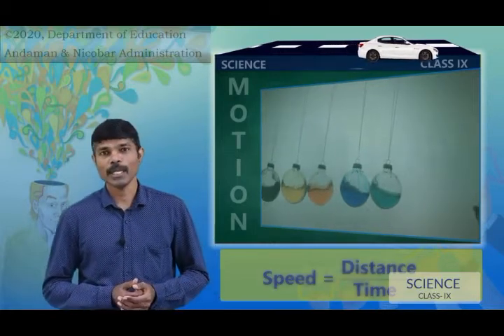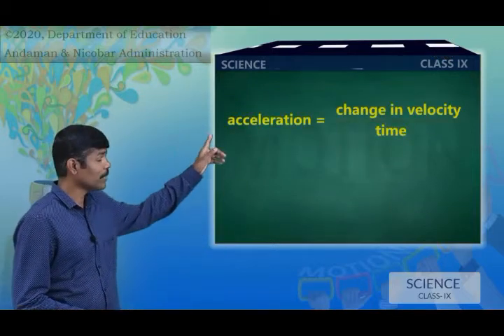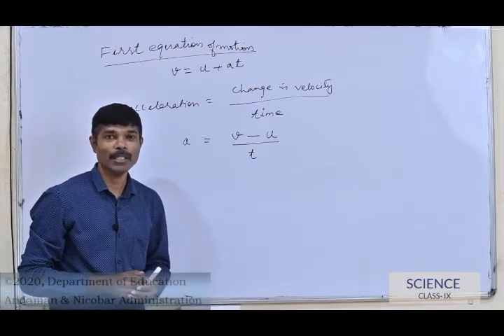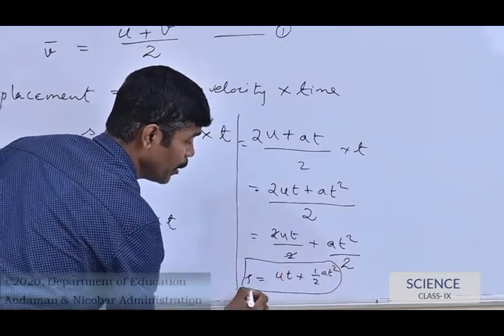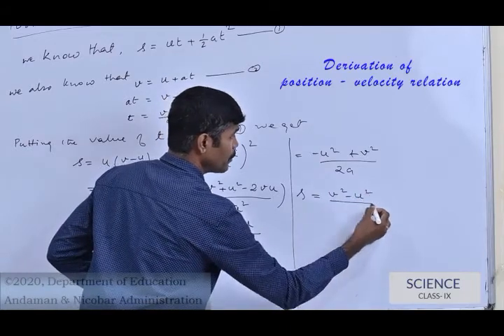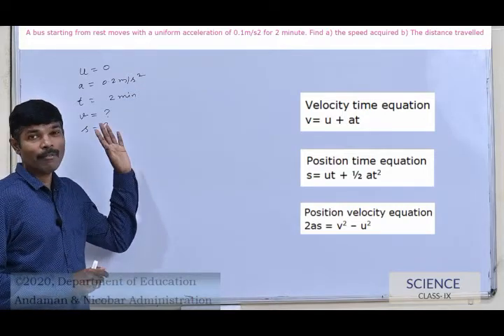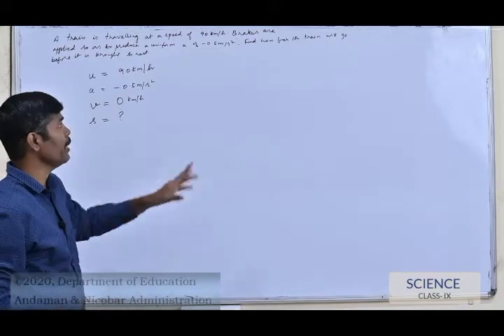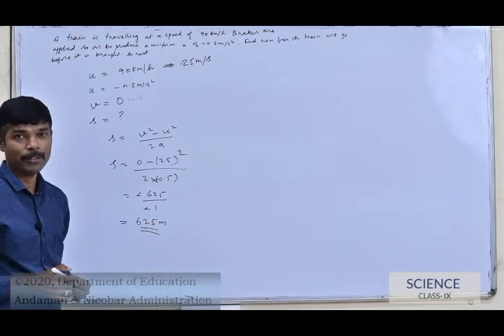CLASS 9 SCIENCE-Motion Numerical Problems-2